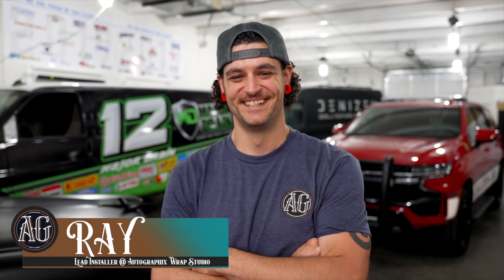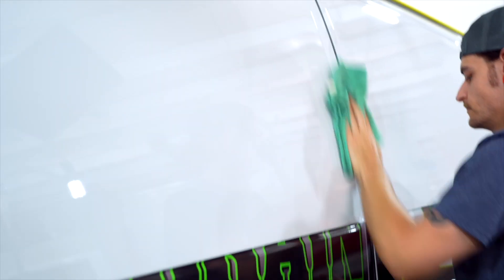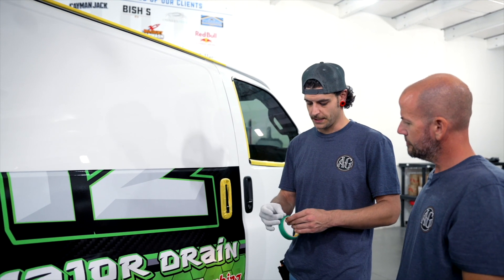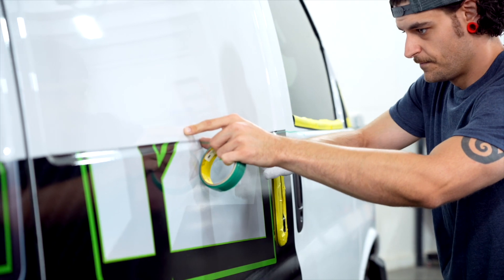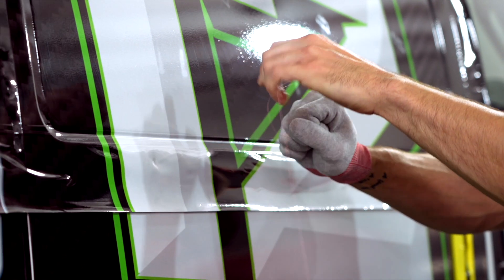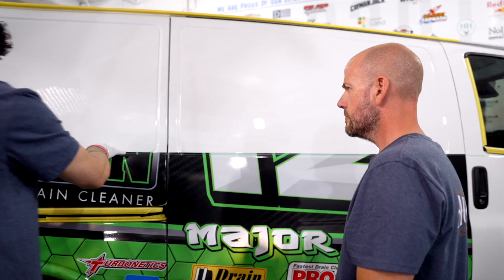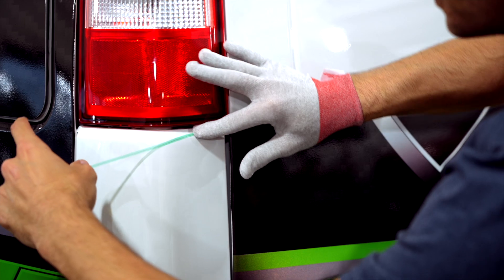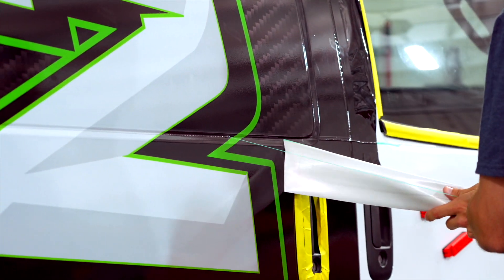Knifeless Cutting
Caring for your vehicle? That’s our number one priority.

Using a metal blade to cut the material on a wrap installation could mar the paint on your vehicle, damage that would be seen if the wrap is removed.

That’s why we use products like “knifeless tape”. It the best product for the job, and it keeps your vehicle’s paint in tact and looking like new. 💯